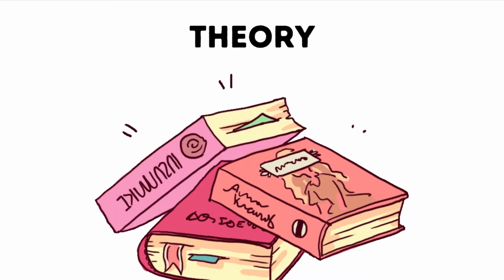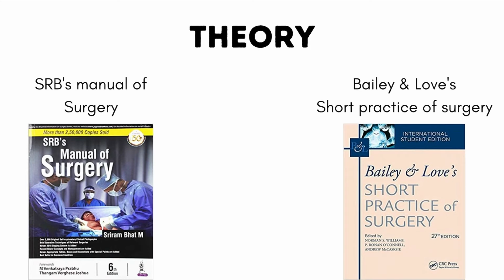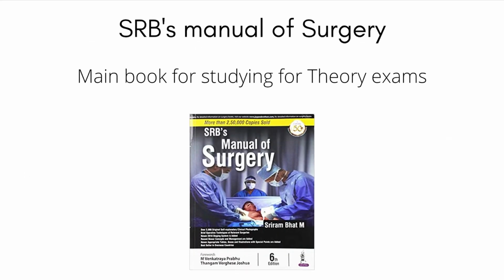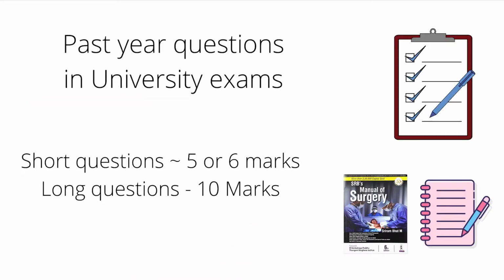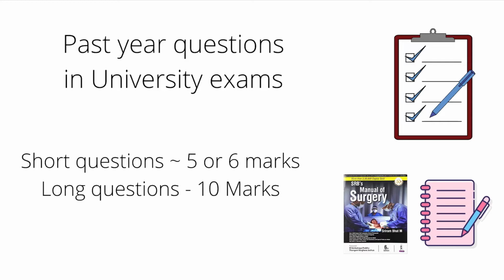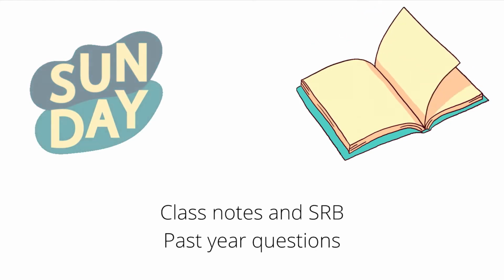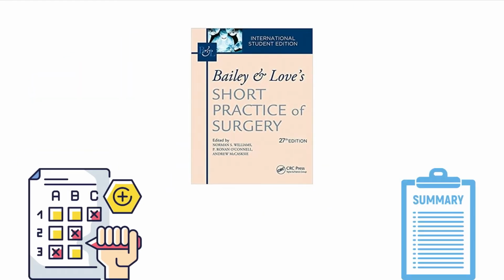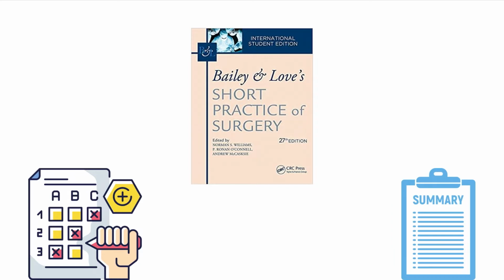Ep.1 General Surgery | How to study in Med School | Facts Ideas Tips FIT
Hey guys! I'm really excited to launch this first-ever episode on the series "How to study in med school". In this video, I have told some of the tips and tricks, and how I used to study general surgery.

Highly recommended surgery textbooks mentioned in this video:-
SRB surgery textbook
Bailey and Love's surgery textbook
S. Das surgery textbook for clinicals
Rajamagendiran Long cases textbook
Rajamagendiran Short cases textbook